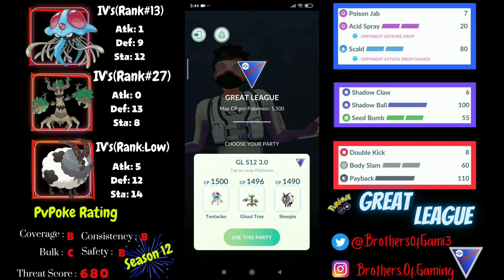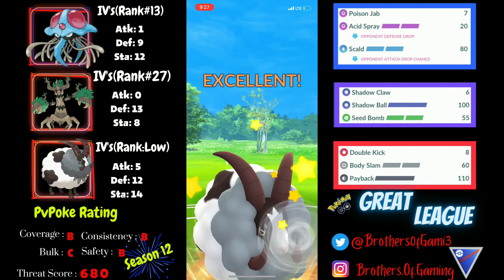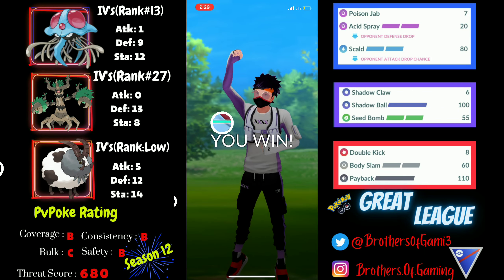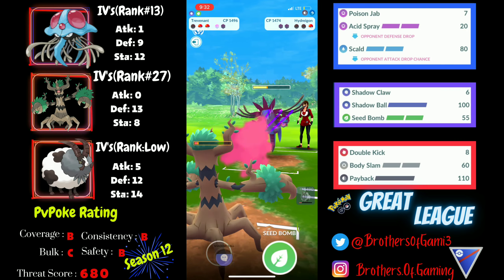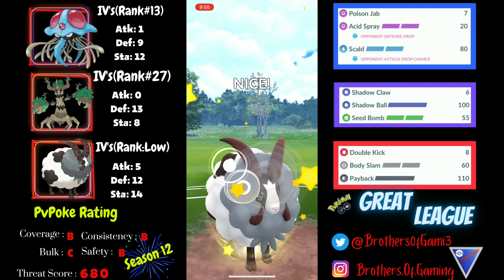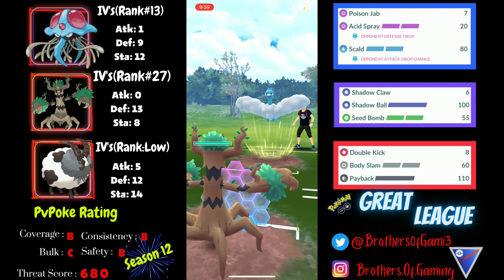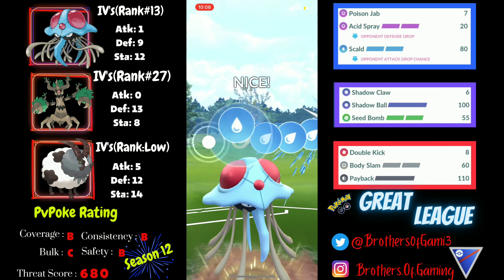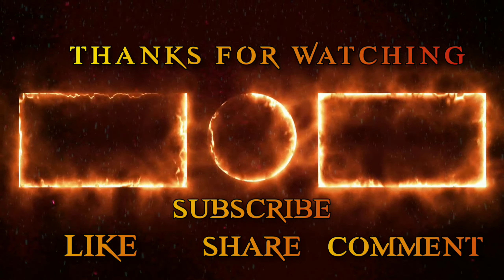*BUFFED* TENTACRUEL & DUBWOOL taking on the Great League || Season12 || PokémonGO || GoBattleLeague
Hey everyone,

trying out some more newly BUFFED pokemons with Season 12 move updates.

Team : Tentacruel(Lead) + Trevenant (Closer) + Dubwool(Safe Swap)

Tentacruel and Dubwool with getting access to SCALD and DOUBLE KICK makes it so versatile in GL . Tentacreul being poison/water is hard loss to Psychic / Ground /Steel where Trevenant can handle all of them that directly build the CORE with DUBWOOL safe swap giving potential to replace VIGOROTH with a better secondary move coverage .

Timestamps
0:00 Intro
1:51 Battle 1 : Lead vs Galvantula
4:26 Battle 2 : Lead vs G. Linnone
6:32 Battle 3 : Lead vs Defence Deoxys
9:10 Battle 4 : Lead vs  Altaria
10:59 Battle 5 : Lead vs Shadow Sableye
13:25 Outro

My Set : (5-0) , (4-1)
For battle submissions :